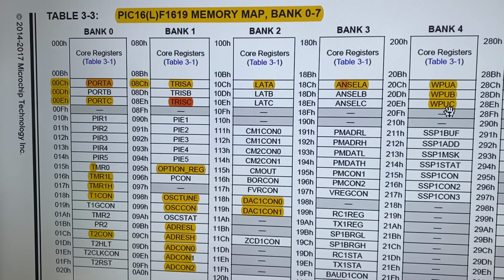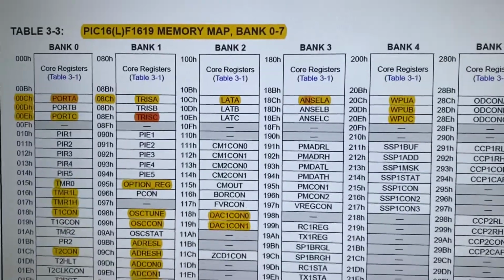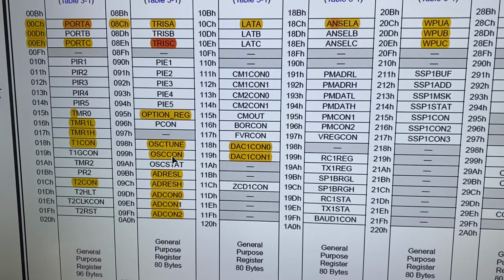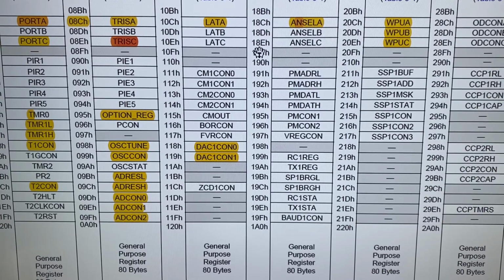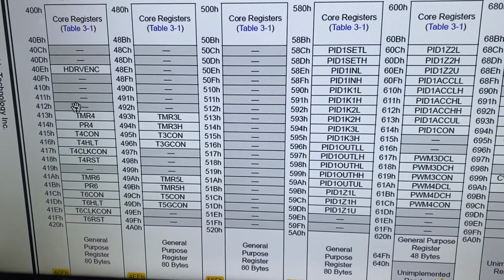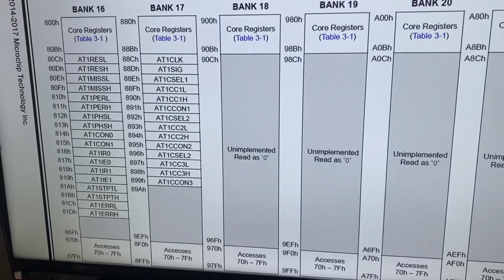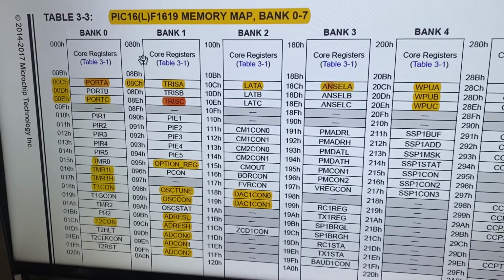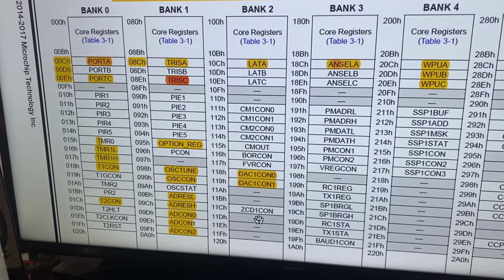Memory Map or PIC16f1619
Ports configuration registers